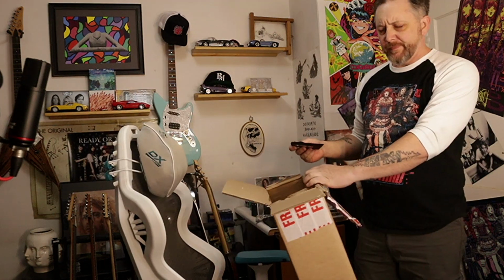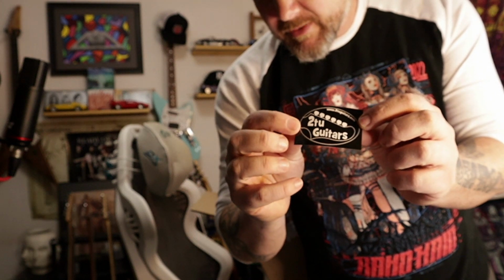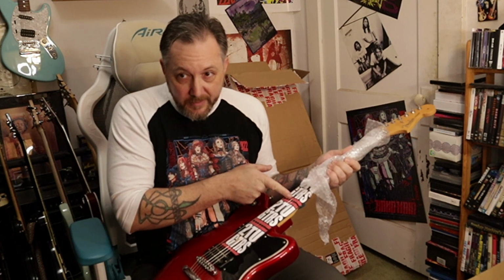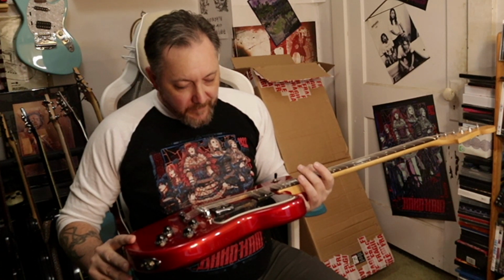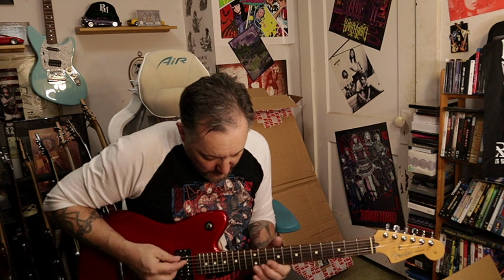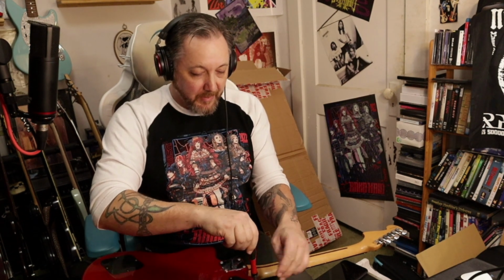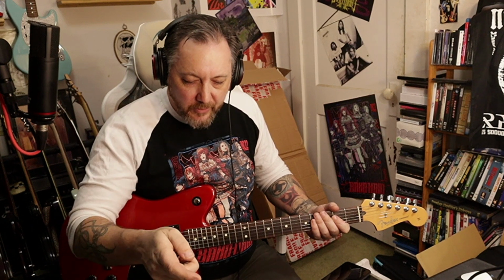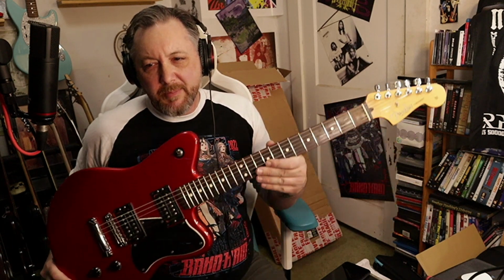FENDER TORONADO - Ryan Mear Gear Review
Hey. I have this problem. I keep buying guitars.
Here is my latest. A 2006 Fender Toronado! It's been a long time coming, but it was worth it!

Here is my Discord!

Here is my store!